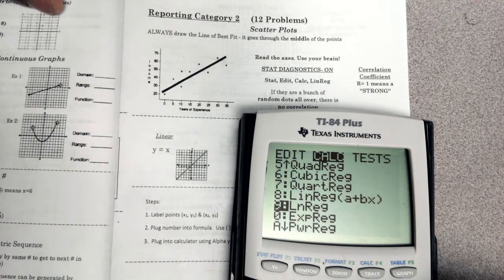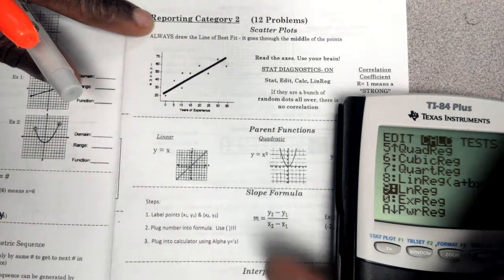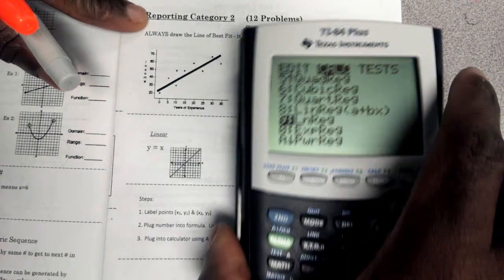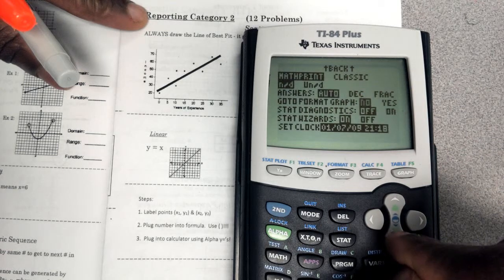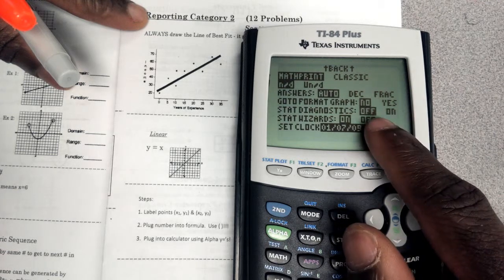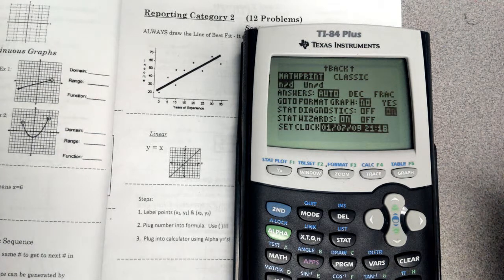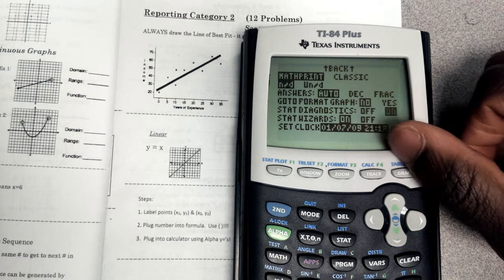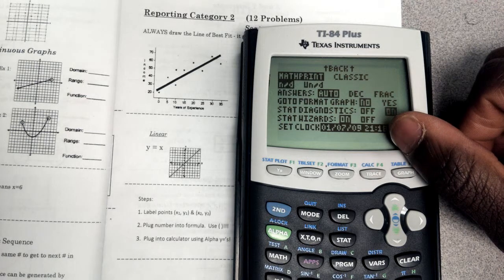Reporting Category 2 Teacher Station